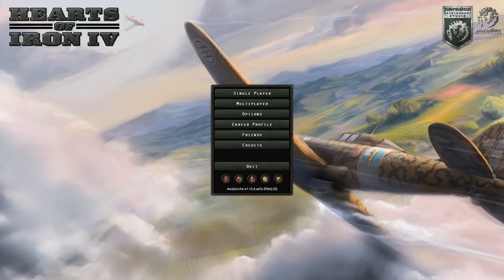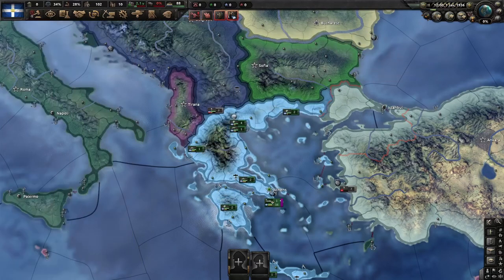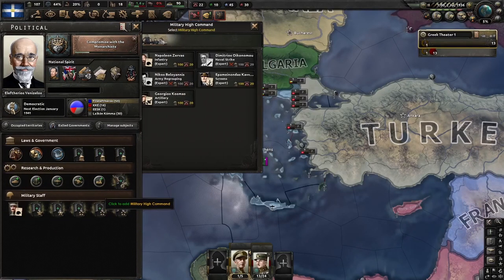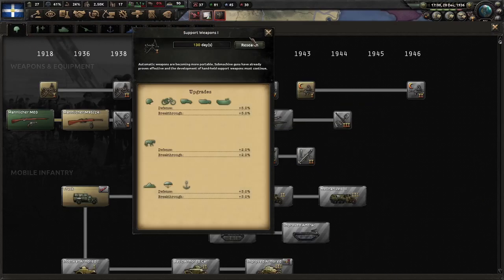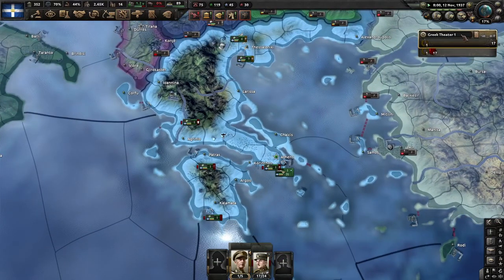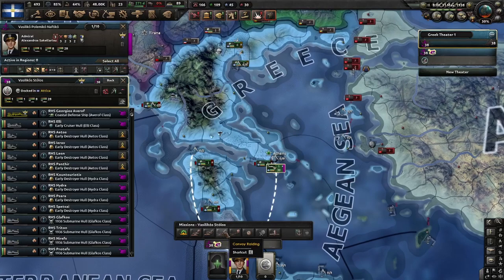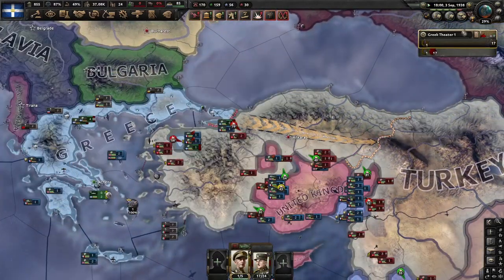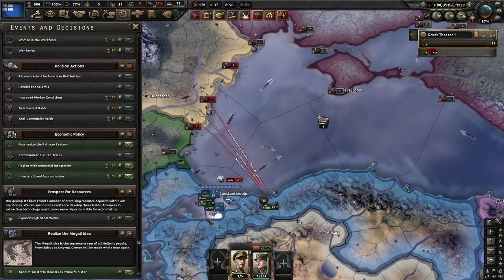Hearts of Iron 4 By Blood Alone THIS IS MADNESS Achievement Guide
Hey guys in this video I'm giving you an achievement to get THIS IS MADNESS in Hearts of Iron 4 By Blood Alone. This is probably one of the easiest Hoi4 achievements I've ever done a guide on but I figured I would make a guide on it anyways since a lot of my viewers are newer players. This involves doing the resurrecting the megali idea and you won't really need much skill in the game at all to win the war against turkey since you will be turning the Allies against them. After that you'll form greater greece which will give you the achievement.
Music
CK2 The Byzantine Empire